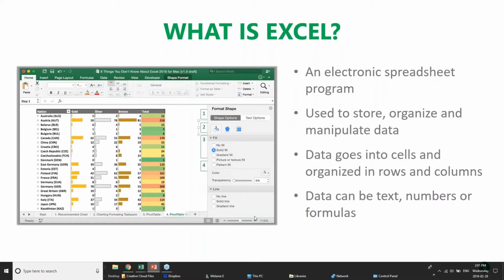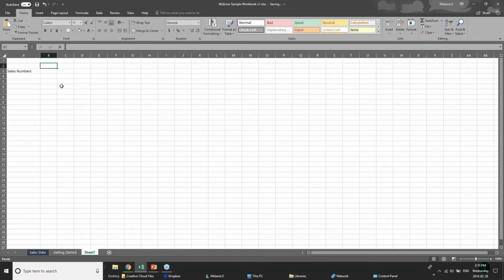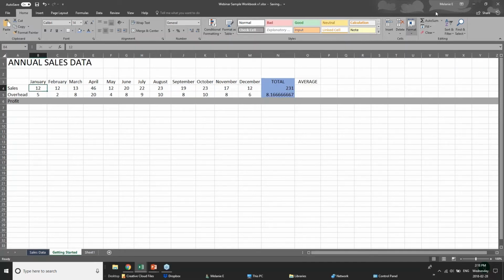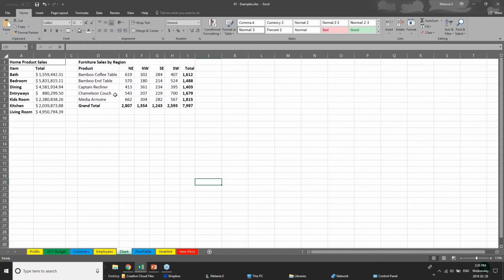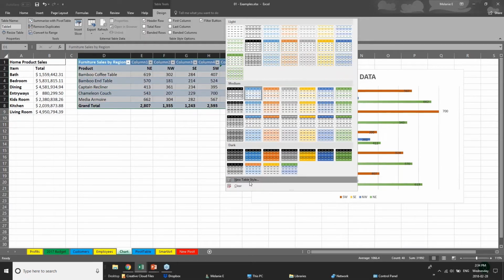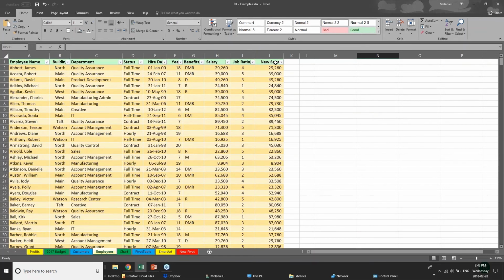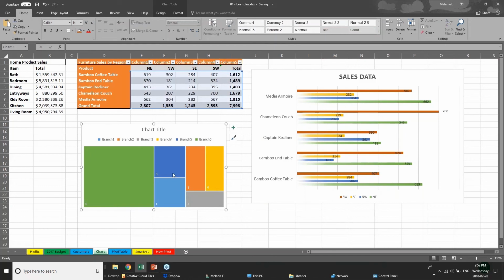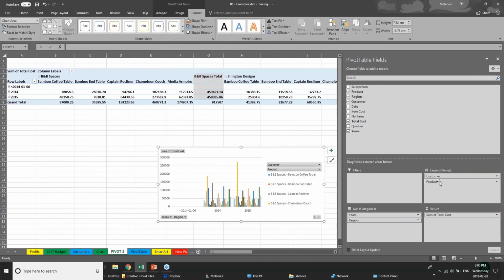Excel Like A Pro Training - Part 1 | Edge Networks